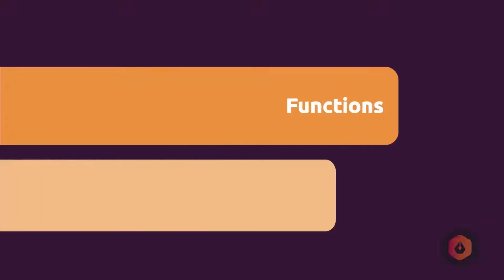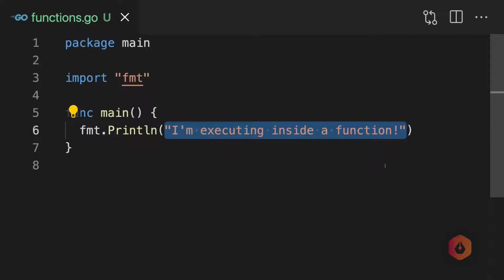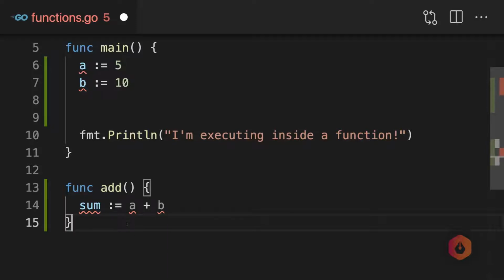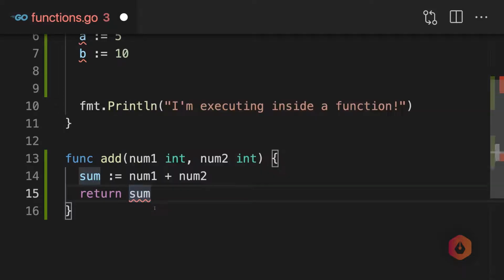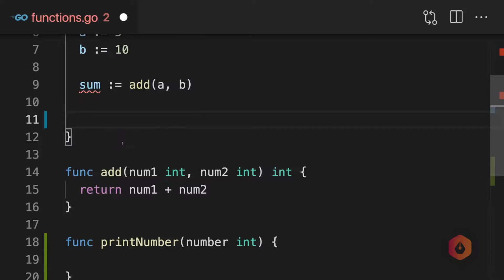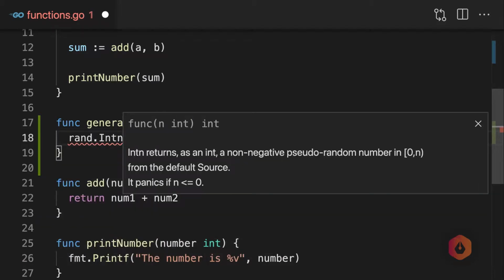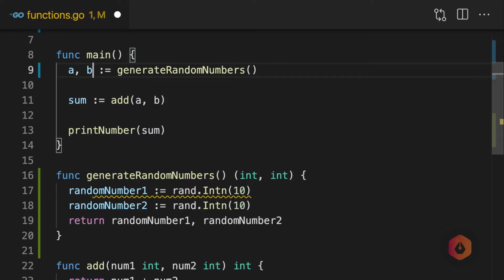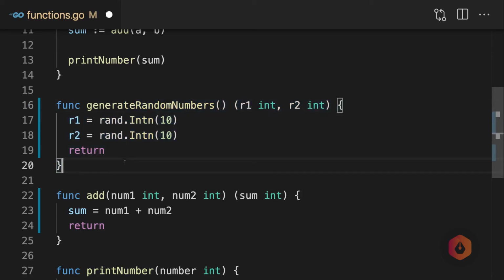Chapter 4 - Working with Functions || Golang